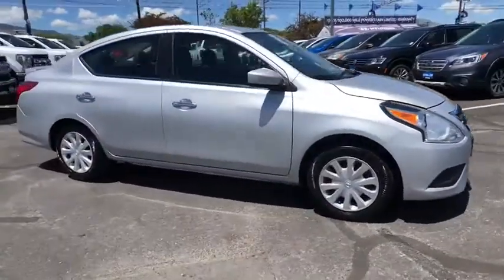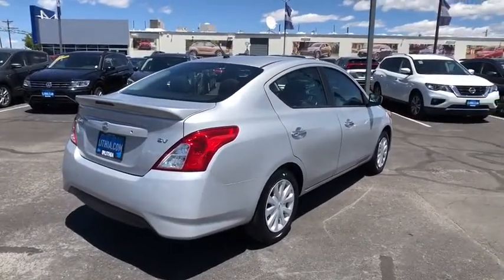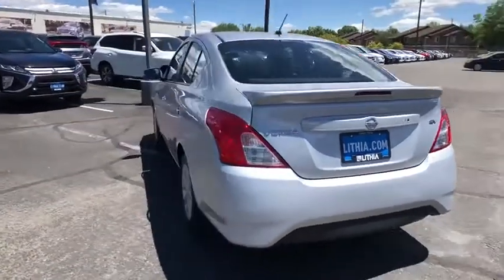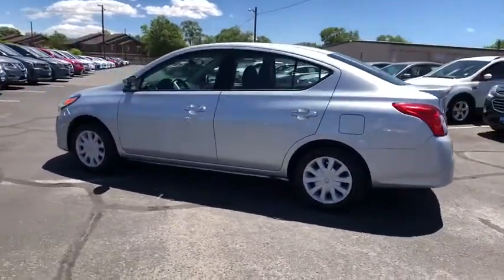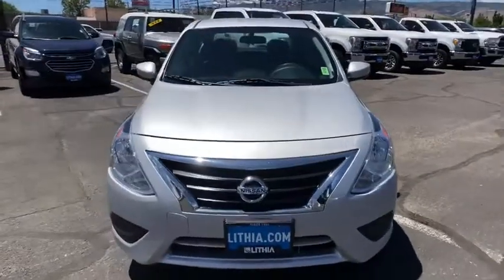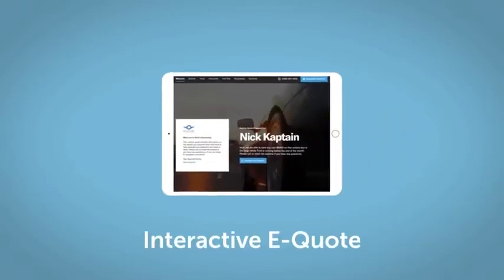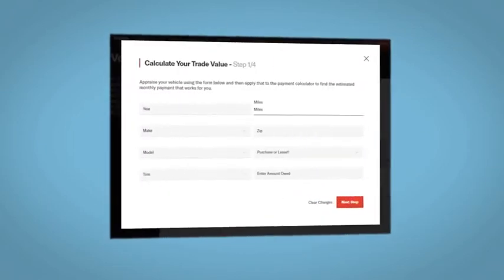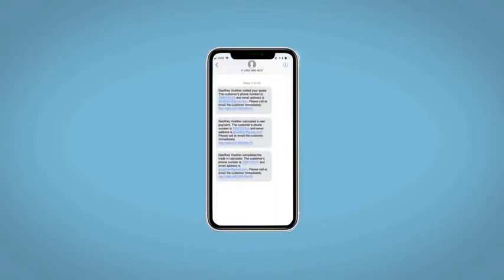2018 Nissan Versa Reno, Carson City, Northern Nevada, Sacramento, Roseville, NV JK435996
Used 2018 Nissan Versa available in Reno, Nevada at Lithia Hyundai of Reno. Servicing the Carson City, Northern Nevada, Sacramento, Roseville, NV area
2018 Nissan Versa SV CVT - Stock#: JK435996 - VIN#: 3N1CN7AP1JK435996

Superb Condition. EPA 39 MPG Hwy/31 MPG City! Brilliant Silver exterior and Charcoal interior SV trim. CD Player Bluetooth iPod/MP3 Input Non-Smoker vehicle. CLICK NOW! KEY FEATURES INCLUDE: iPod/MP3 Input Bluetooth CD Player Rear Spoiler MP3 Player Remote Trunk Release Keyless Entry Child Safety Locks. Nissan SV with Brilliant Silver exterior and Charcoal interior features a 4 Cylinder Engine with 109 HP at 6000 RPM*. EXPERTS REPORT: The 2018 Nissan Versa offers a huge back seat and trunk a comfy ride and good fuel economy. -Edmunds.com. Great Gas Mileage: 39 MPG Hwy. MORE ABOUT US: Lithia Hyundai of Reno sells new Hyundais certified pre-owned Hyundais and used cars trucks and SUVs! We have excellent finance options as low as 0% on select models in addition to all avilable Hyundai incentives and rebates! We also specialize in second chance financing! We are located in Northern Nevada at 2620 Kietzke Ln. Our hours are Monday-Saturday 8: 30am - 8pm and Sundays 10am - 6pm. 100% customer satifaction is our priority! Price does not include $449 Dealer doc fee taxes and license fees. Price contains all applicable dealer incentives and non-limited factory rebates. You may qualify for additional rebates; see dealer for details.